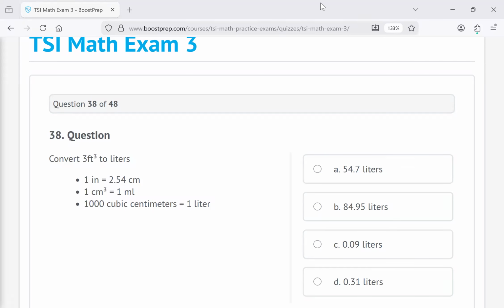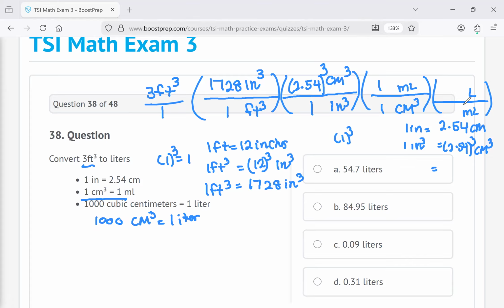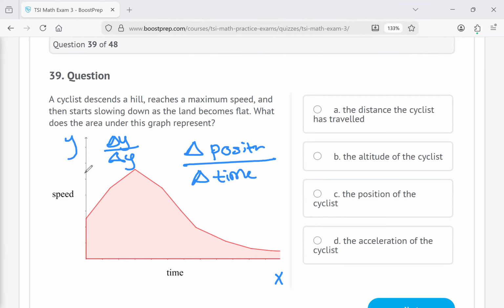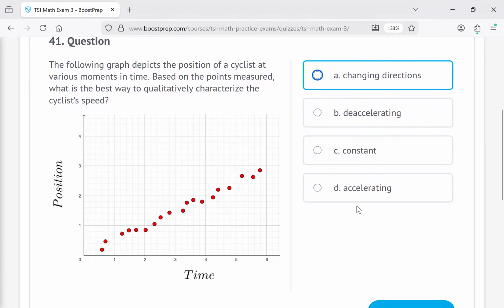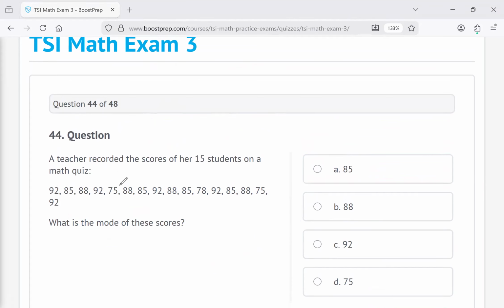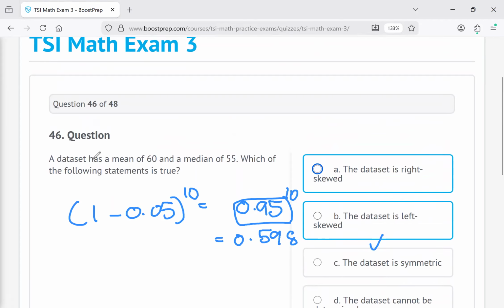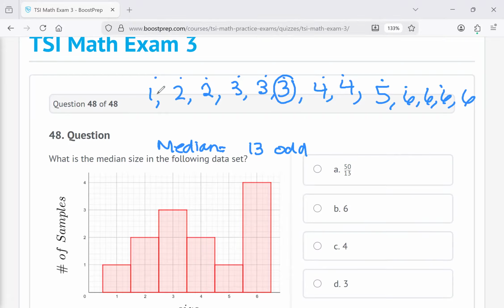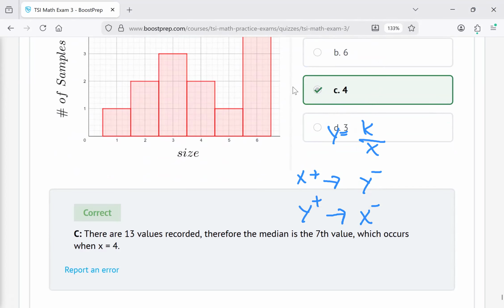Part 2 TSI Math Exam 3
This is part 2 of the TSI math exam 3.